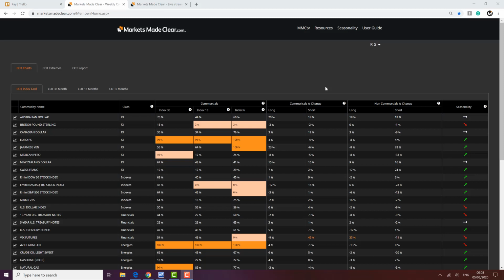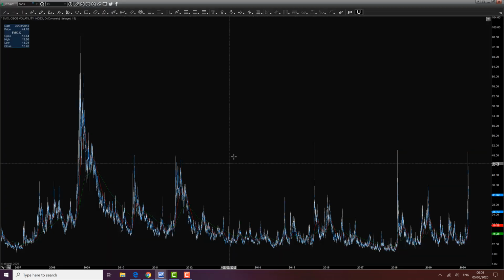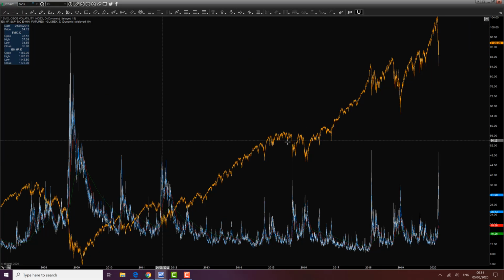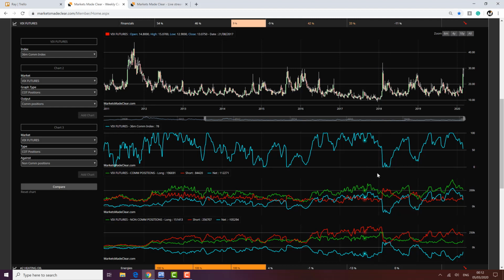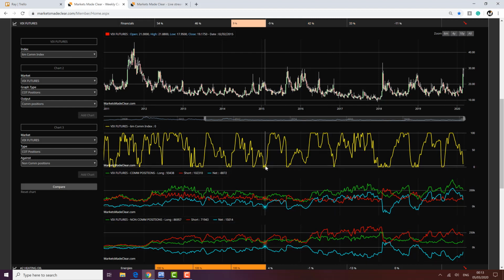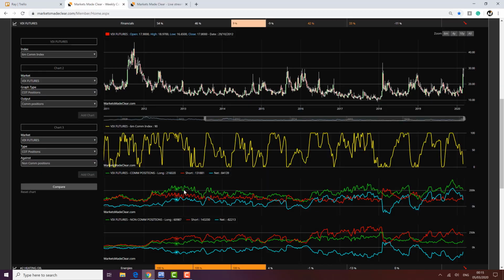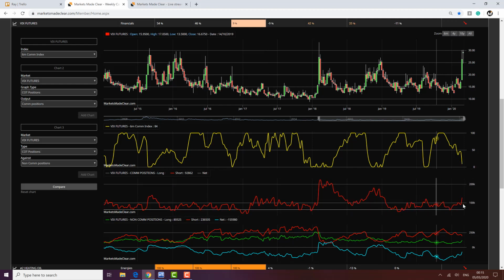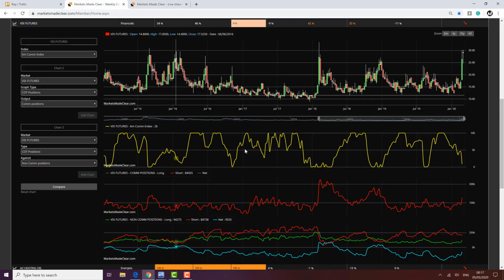Trading equities using VIX CoT data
This video outlines a very simple technique for confirming when a low is in place in major stock indices simply using VIX futures commitments of traders data. You don't need to understand the VIX or even CoT data to do this, simply follow what I discuss in the video and you will do just fine.

For more information like this, join me live every week as I go through the charts via our live stream, MMCtv using the

For more information on any of the data covered in the video, please visit our

Video presented by CEO Ray Gilmour for Marketsmadeclear.com